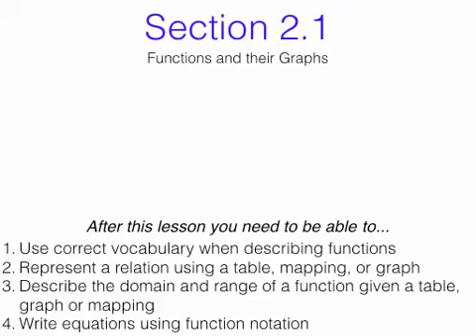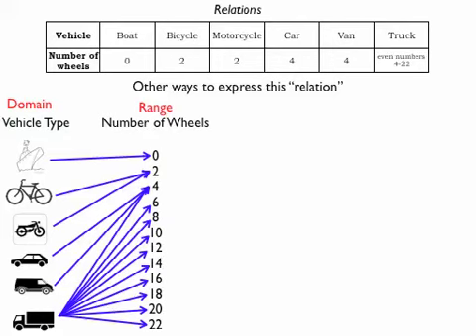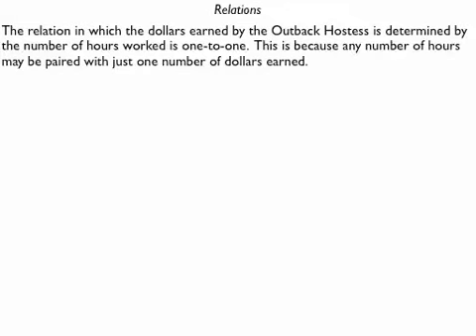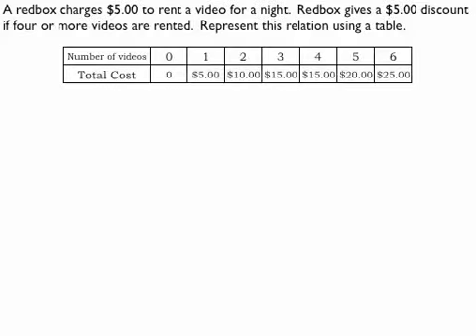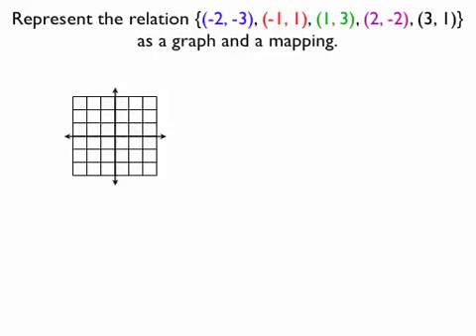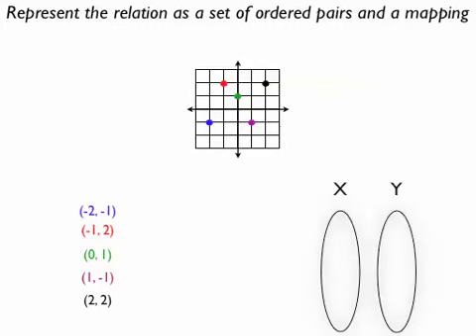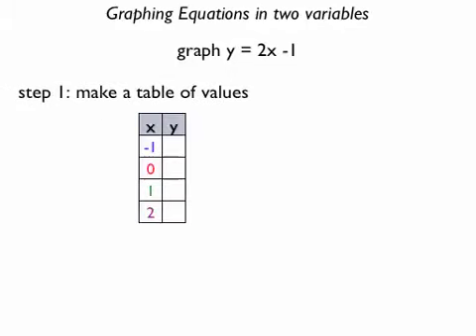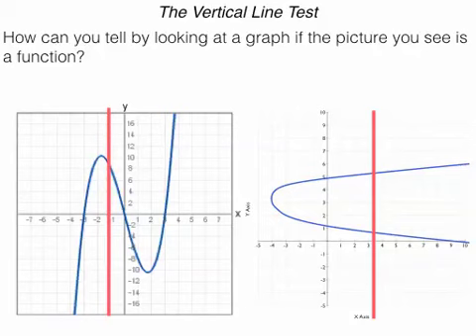Algebra 2 Section 2.1 Functions